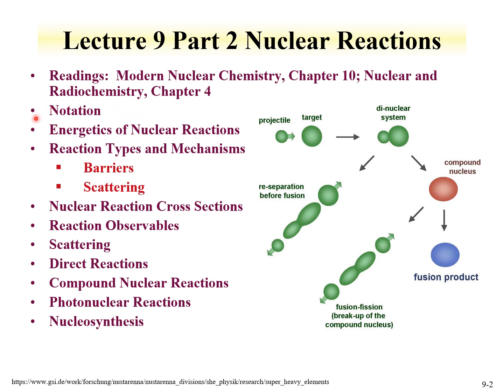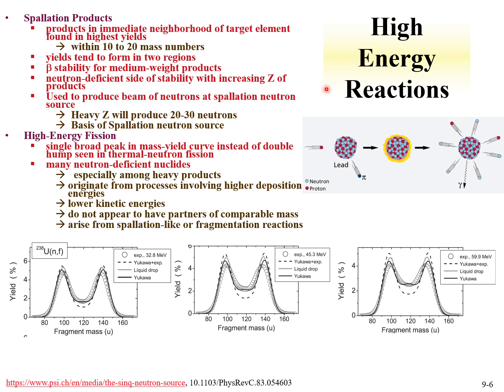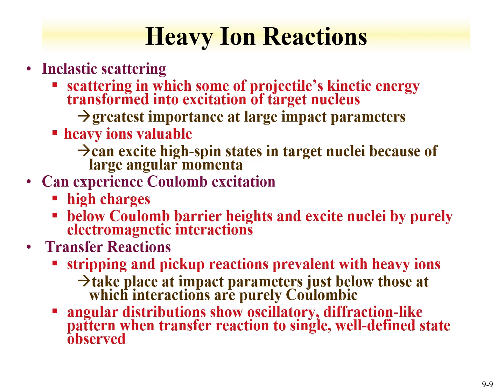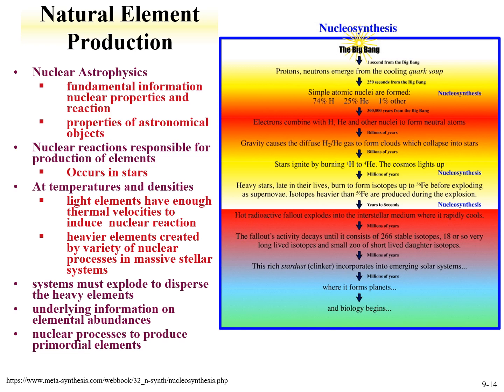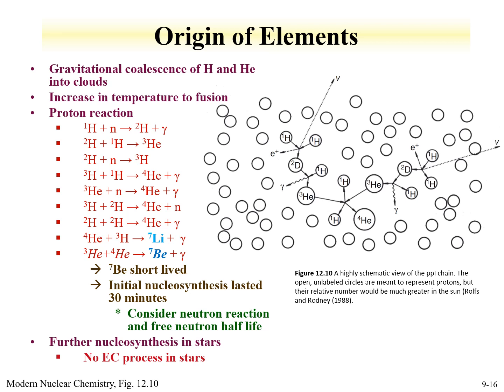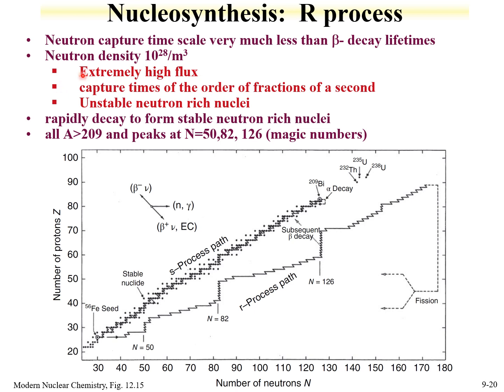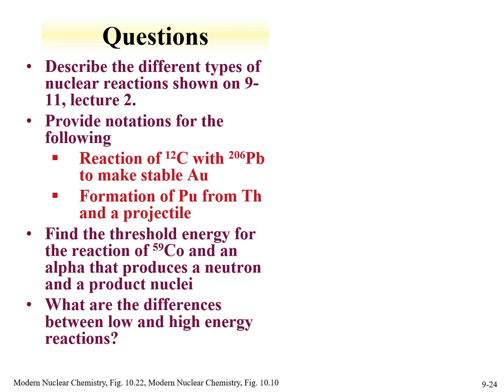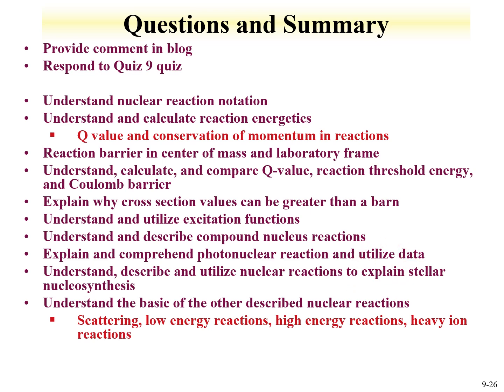CHEM 312 Lecture 9 Nuclear Reactions Part 2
The lecture on nuclear reactions is presented in two parts. Nuclear reaction notation is introduced. The role of energetics in nuclear reactions is discussed and evaluated, including Q value, reaction barriers, and threshold energy. Center of mass and laboratory frames are discussed. The different processes involved in the formation of isotopes is provided including photonuclear processes. Reaction energetics, mechanisms and types are described. Nuclear reaction cross sections are described, with a presentation on values and limits given. This includes role of angular momentum in cross section values. The stellar production of elements is presented in terms of nuclear reactions. These provide the basis for understanding the formation of isotopes in stars. Part two is 42 minutes and covers reaction types, compound nucleus reactions, photonuclear reactions, and nucleosynthesis in stellar processes.